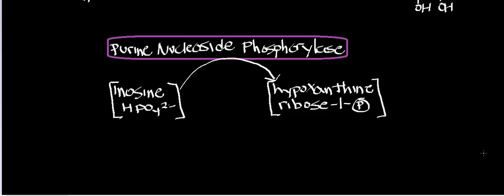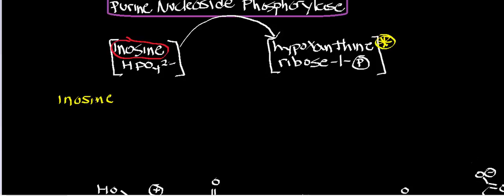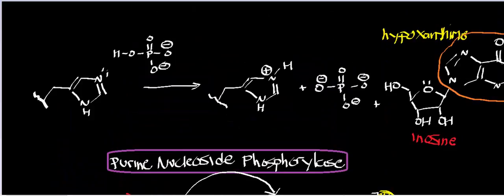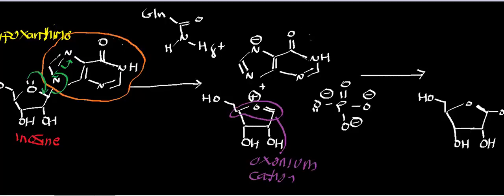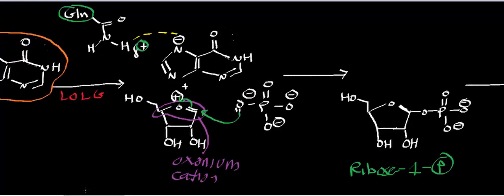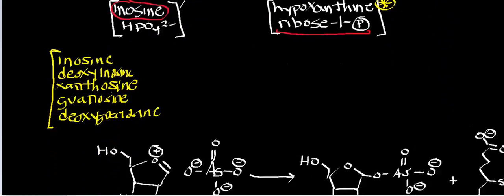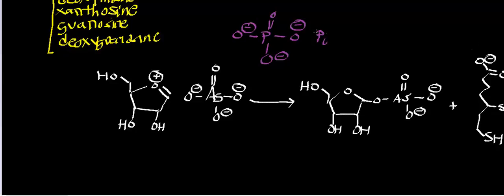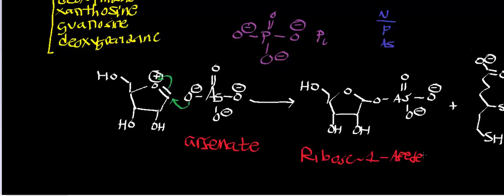Biochemistry | Purine Nucleoside Phosphorylase - Physiology, Biochemistry, & Mechanism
Welcome to Catalyst University! I am Kevin Tokoph, PT, DPT, and this is one of my earlier biochemistry videos where we discuss the function and mechanism of purine nucleoside phosphorylase.